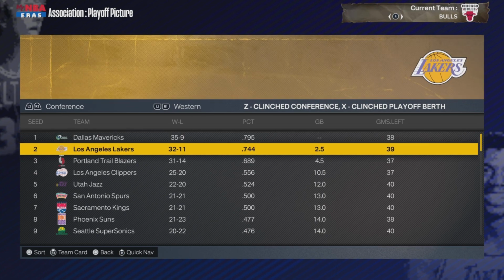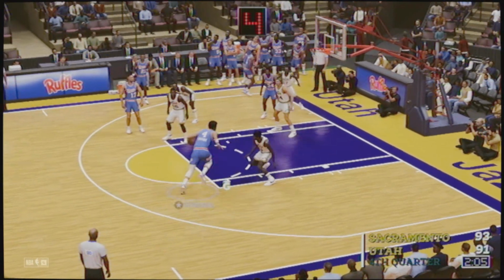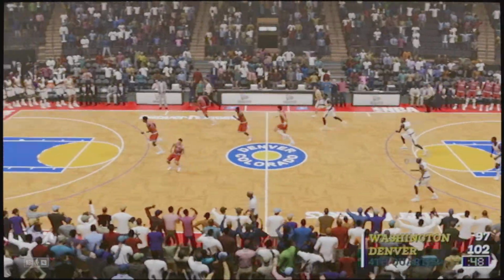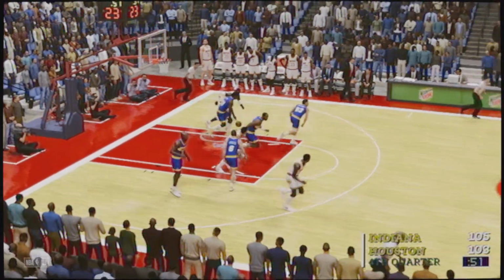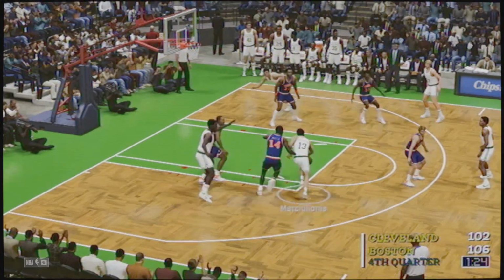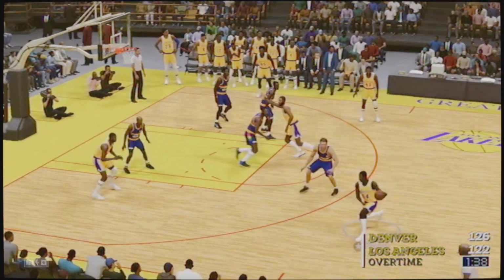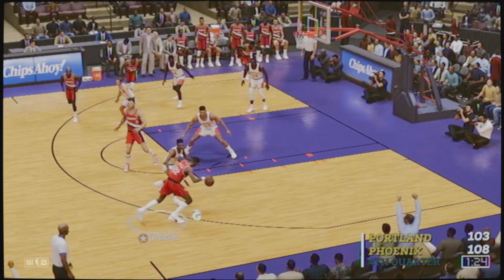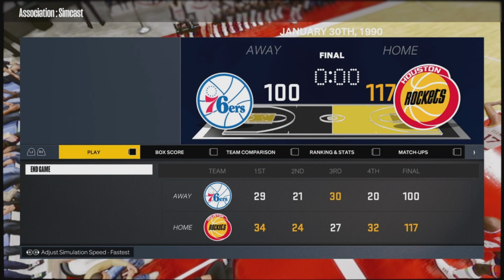1990 NBA Playoff Race Part 1 | February 1990 | Ep. 61 - 40 Year NBA Sim (NBA2K23)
0:00 - All Star Break standings
0:53 - chicagobulls vs bullets
2:45 - celtics vs
3:45 - 76ers vs
6:06 - league leaders late January
6:32 - sacramentokings vs
8:19 - standings as of 2/1/90
9:17 - rockets vs
11:45 - bullets vs
14:10 - standings as of 2/2/90
14:53 - cavaliers vs nuggets
16:23 - career leaders in 3PM
16:53 - total points list
17:10 - knicks vs bullets
18:55 - indianapacers vs rockets
20:30 - standings as of 2/10/90
21:17 - rockets vs
23:16 - pistons vs bullets
25:09 - Celtics vs cavaliers
27:07 - rockets vs clippers (OT!)
30:54 - nuggets vs lakers (OT!)
33:14 - late Feb standings
34:11 - sanantoniospurs vs jazz
36:12 - spurs vs knicks
38:02 - trailblazers vs
39:54 - what my voice sounded like on Thursday